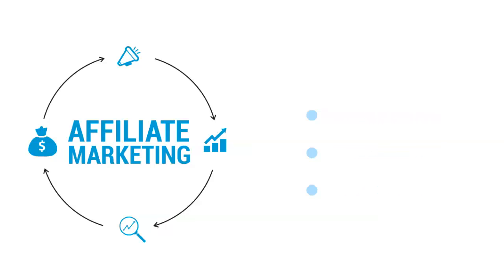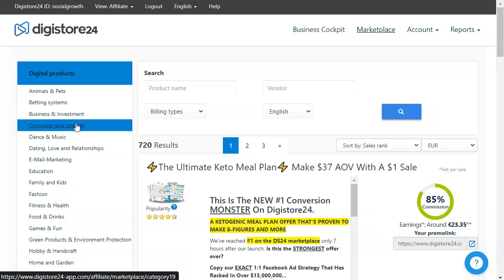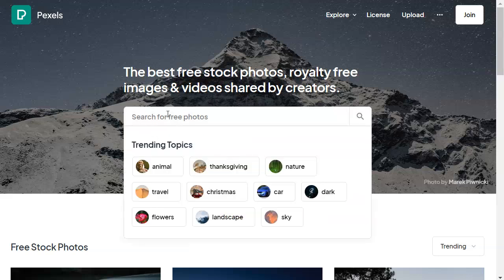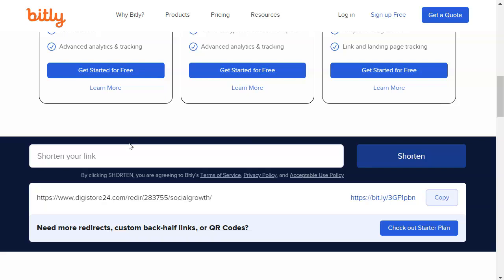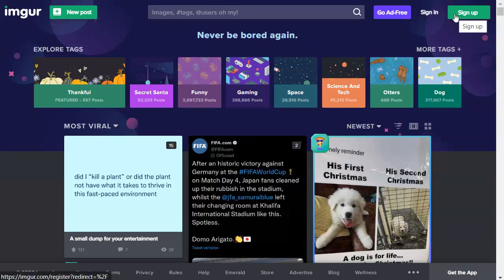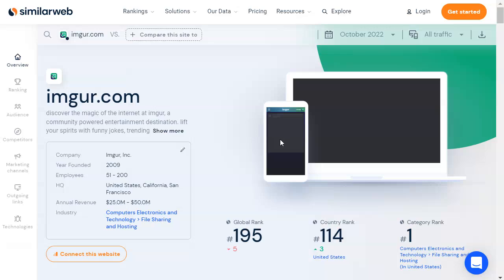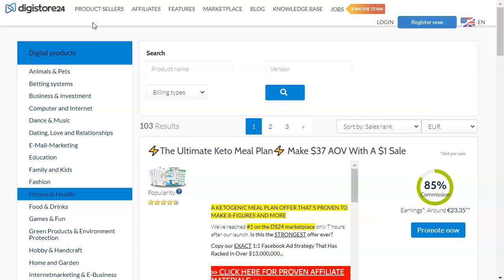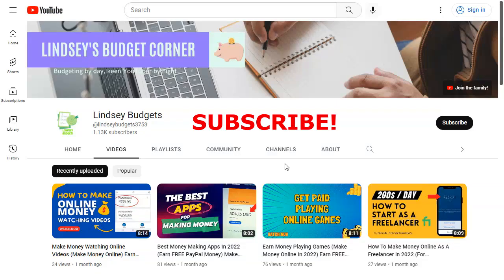Affiliate Marketing For Beginners 2022 (Step By Step Tutorial)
Get started with this Digistore24 affiliate marketing tutorial. You will learn how to promote online, how to get free traffic and also how to get your own affiliate link. It is a free and step by step tutorial that even beginners can start so make sure to stay until the end of this video.
Most of these online strategies necessitate finding free traffic tips and free traffic in general. People use social media, where there are billions of active users, in order to find a free audience. But I'll teach you how to get free traffic source. You must personalize your postings to your target audience, including a nice call to action, and use the appropriate ad placement and keywords.